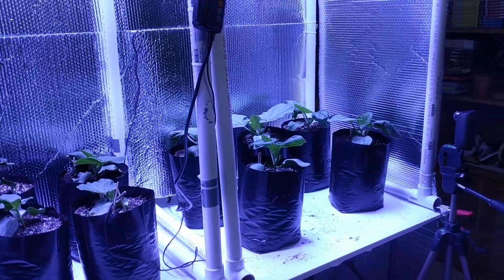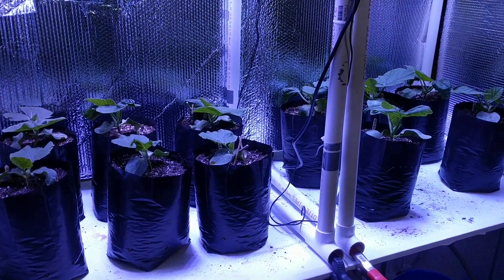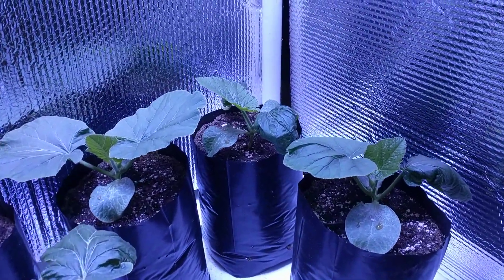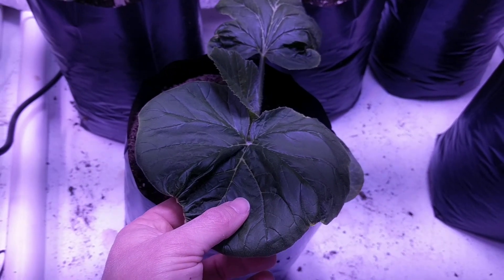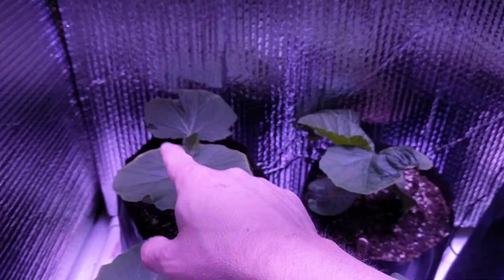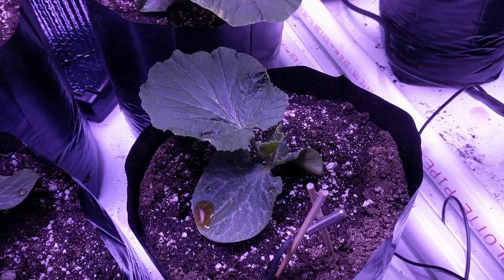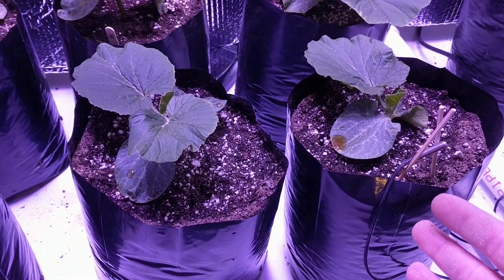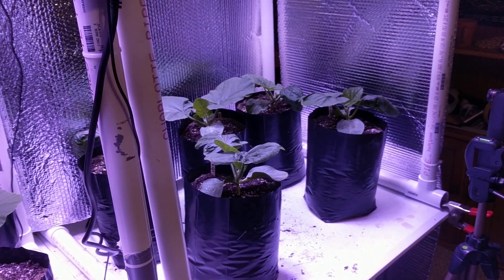Growing Giant Pumpkins - 5-3-19 Update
Planting postpone one week so they got a second feeding.